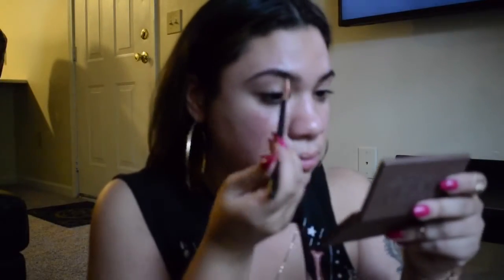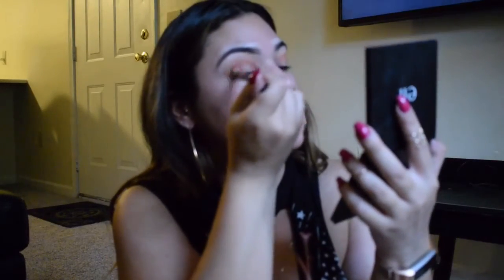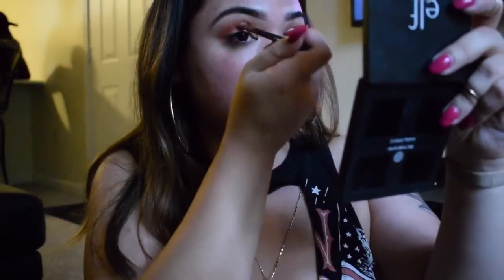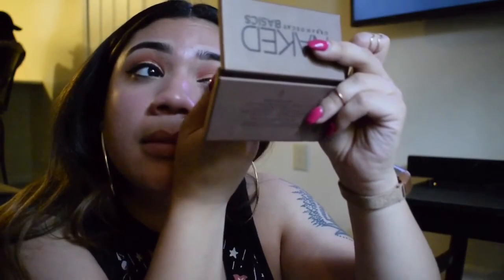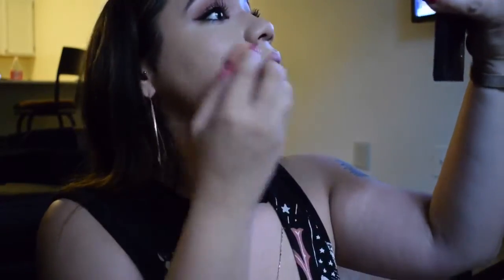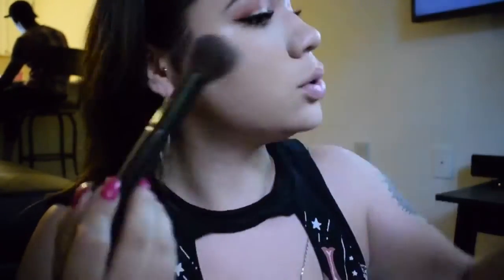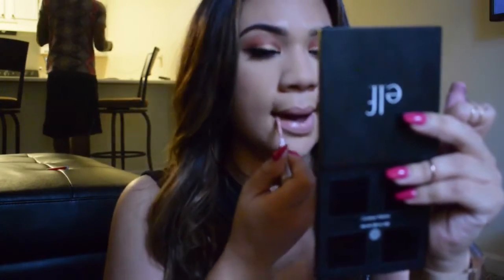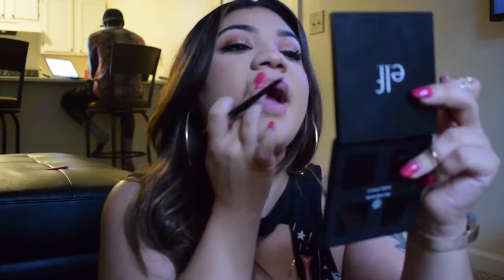Broke Gal Drugstore Sunset Vibes Eye Tutorial ✨🌞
♡ Open Me ♡

First, thanks for coming to my first video and joining me on this journey. And I must apologize for the quality and having my friend in the video. But as I mentioned this is just the start on what's to come. Here's my take on a mostly drugstore makeup tutorial with the exception of what I used for my brows.

♡ Products Mentioned ♡

The eye brushes I used were just some cheap brushes I ordered from Amazon I don't remember what set they are :(

Naked Basics Palette in the color FAINT

NYX Professional Makeup Color Correcting Palette in the color LIGHT

Colourpop Cute Af Palette

Order of colors: Note to self, Gno, Spoiled, Big Cocktails, Buttercake, Gno, French kiss

Maybelline Master Prime Blur + Redness Control